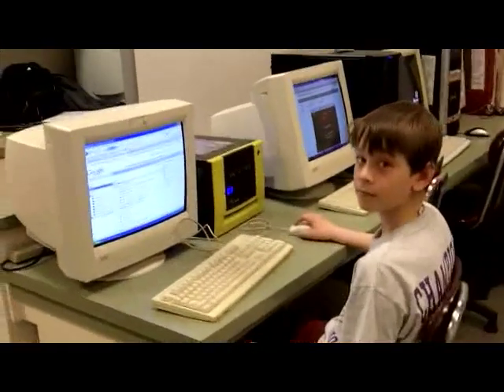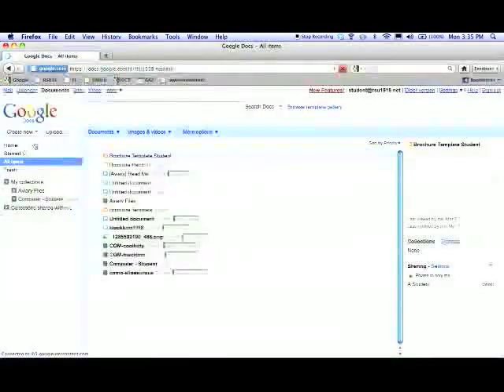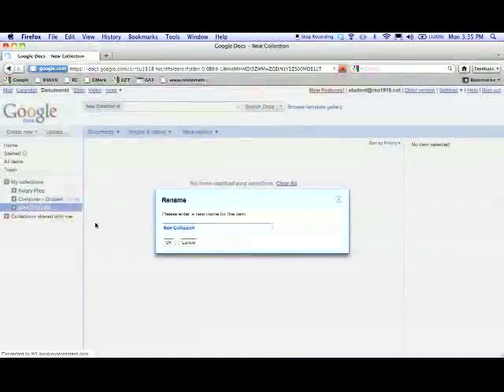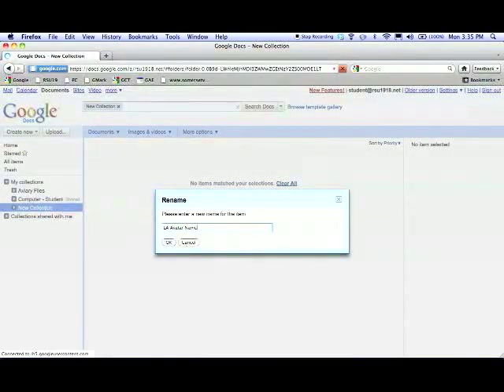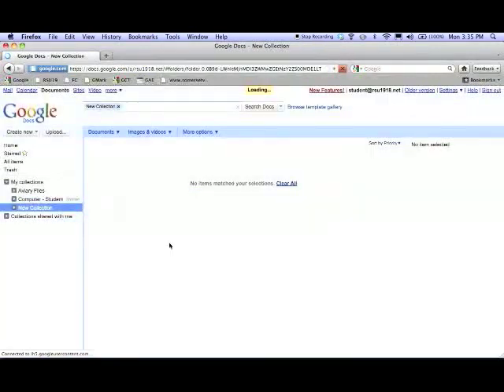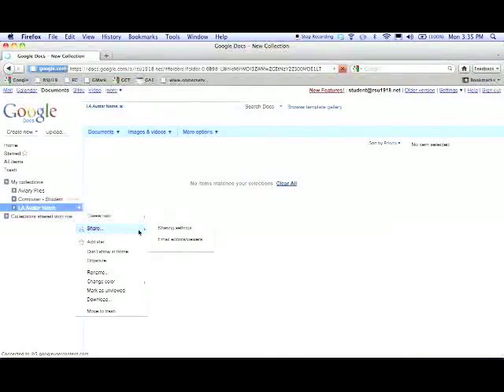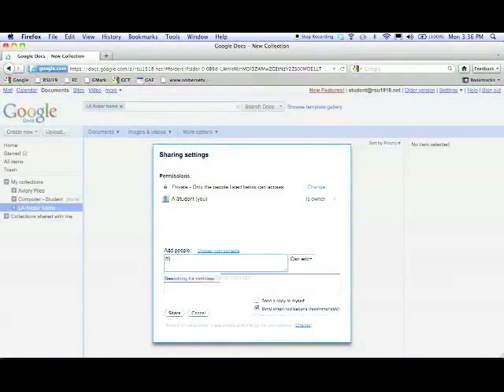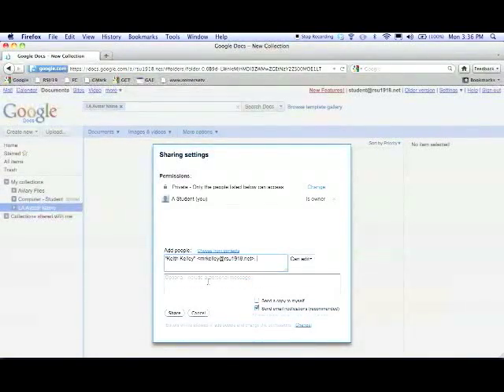Google Docs Collection Management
Setting up Collections (formerly folders) in Google Docs.